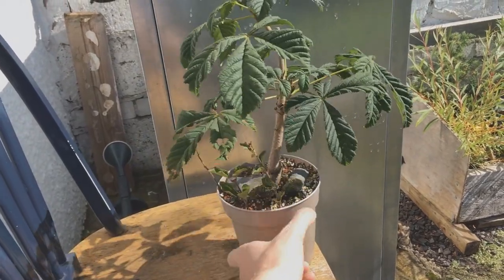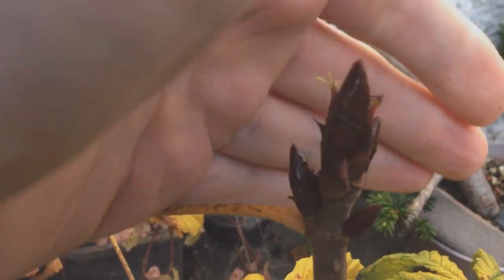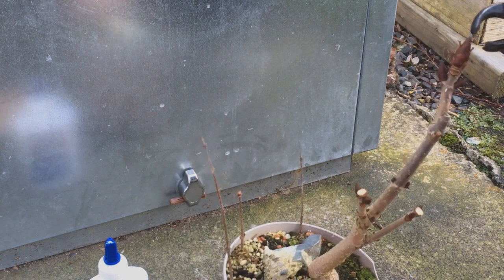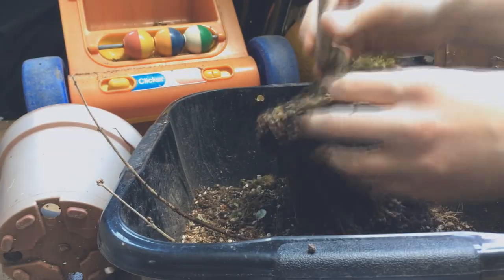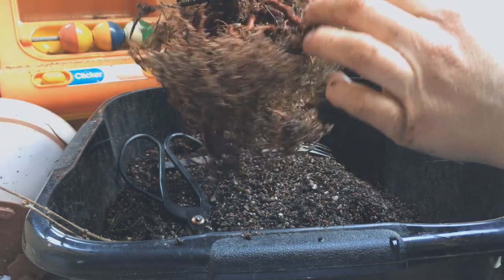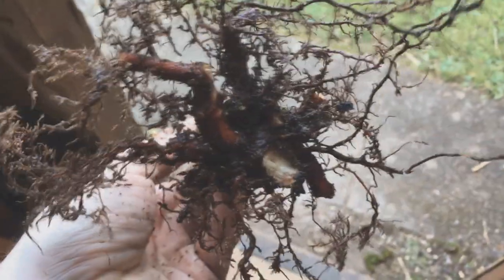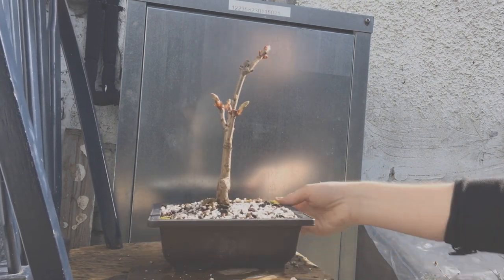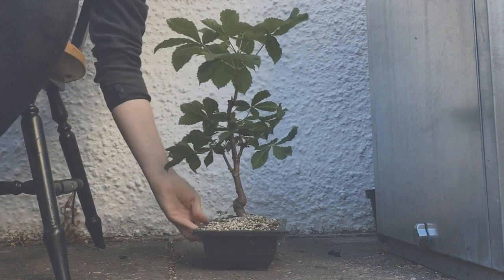Horse Chestnut Bonsai 2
Part 2 of my Horse Chestnut bonsai, which I started from a conker seed. It is a pretty terrible tree for bonsai, but its still fun to grow.